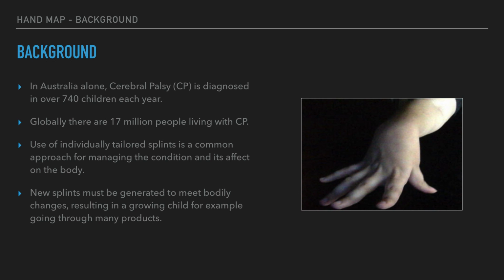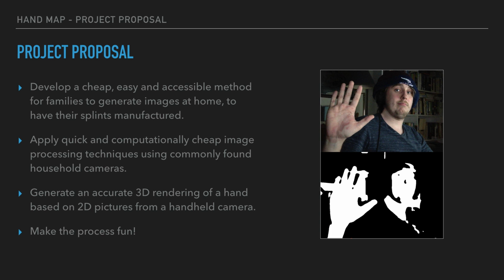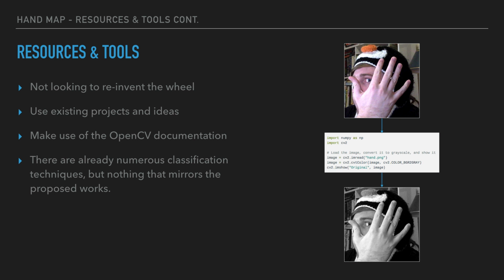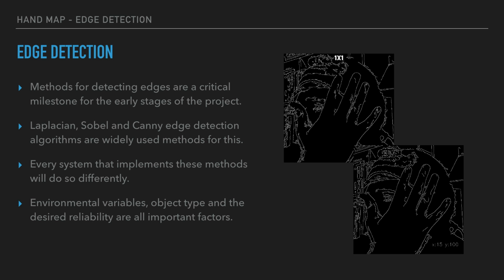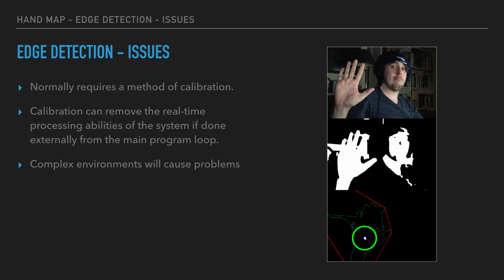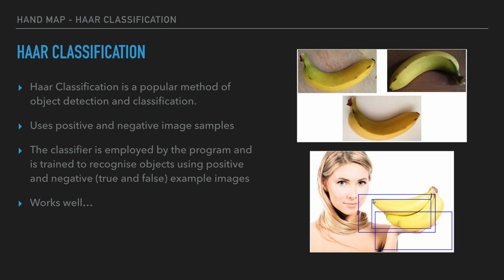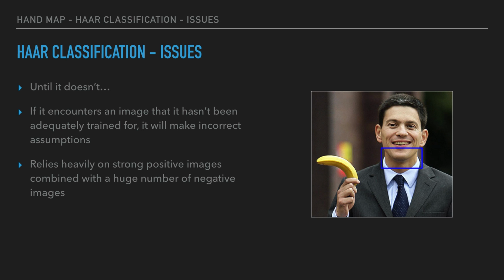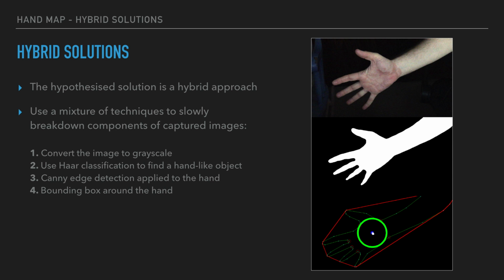Hand Map 01 - Project Overview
Project Video 1 - Bachelor of Technology Curtin University

Nathan Glover / 15164755